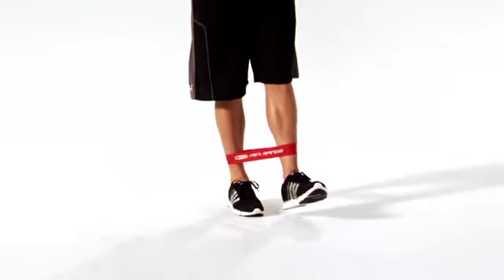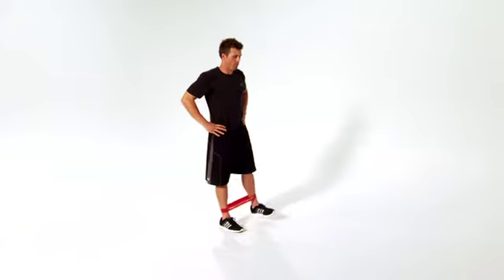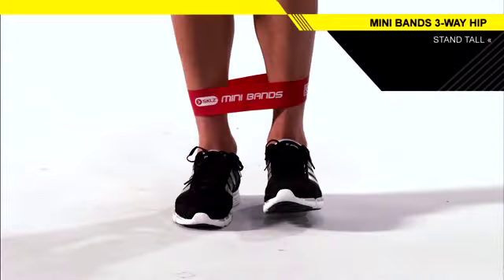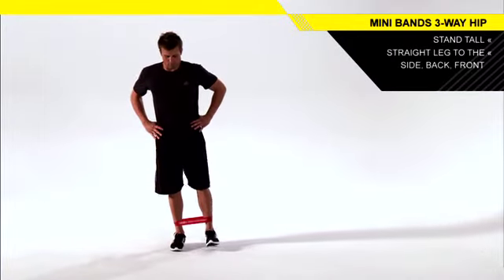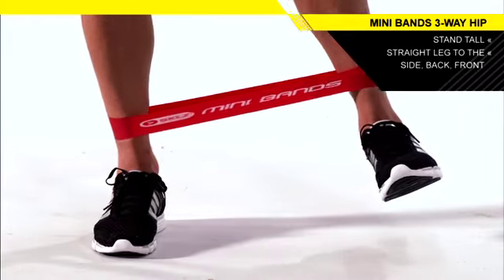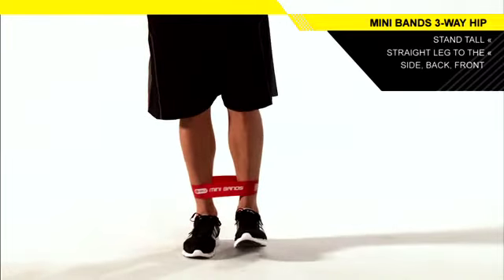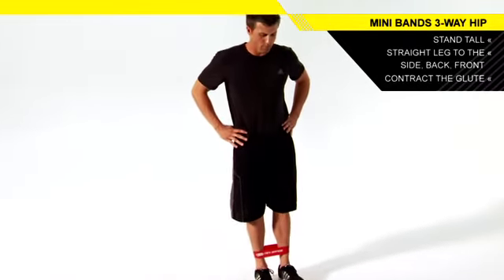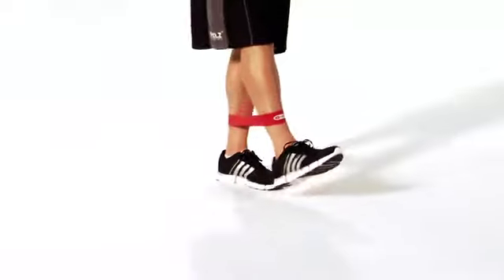MINI BANDS 3 WAY HIP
The Mini Band 3 Way Hip drill improves torso and glute strength while challenging your balance and stability.